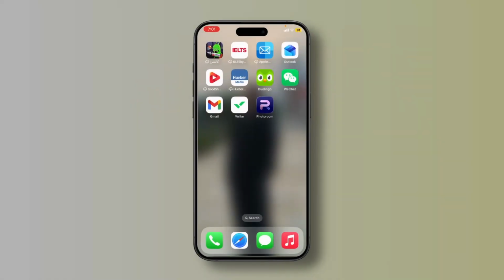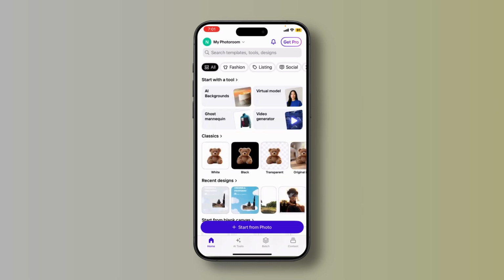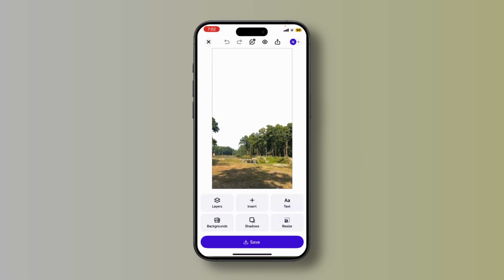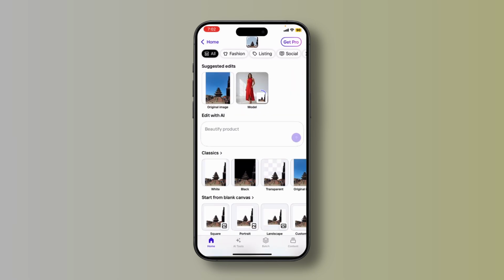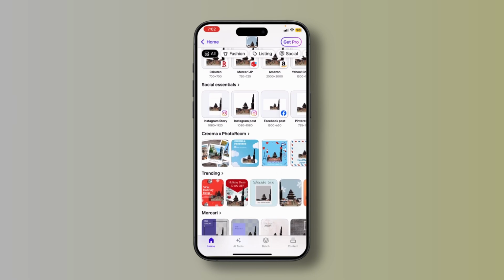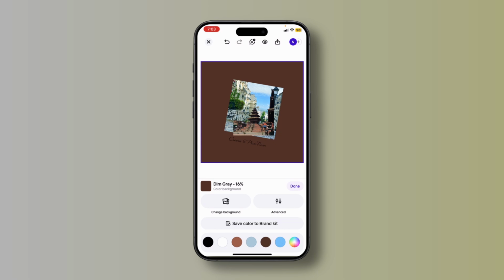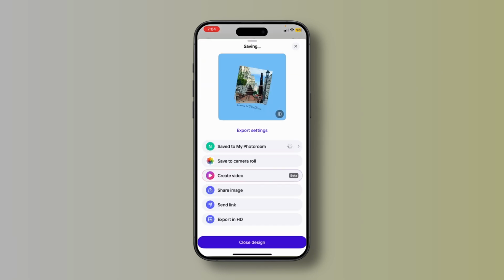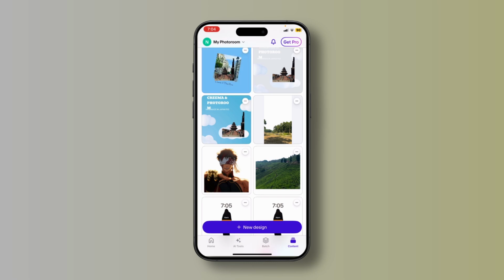How to Use PhotoRoom Templates for Fast Editing 2026?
Learn how to use PhotoRoom templates to edit photos quickly and consistently with this simple step‑by‑step guide.

This tutorial covers browsing template categories, customizing text and colors, replacing images, and exporting ready‑to‑use graphics—so you save time while keeping a professional look.

⚡ Speed up your workflow with ready‑made designs.
💬 What do you use templates for most—social media posts, ads, or marketing materials?